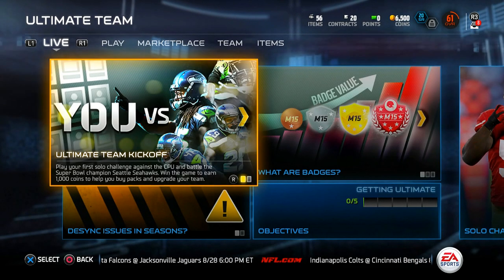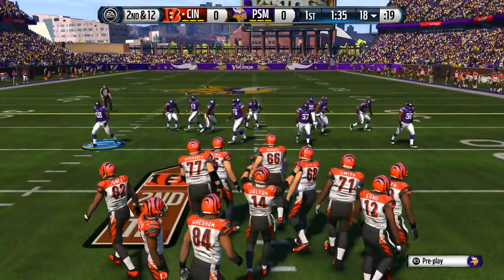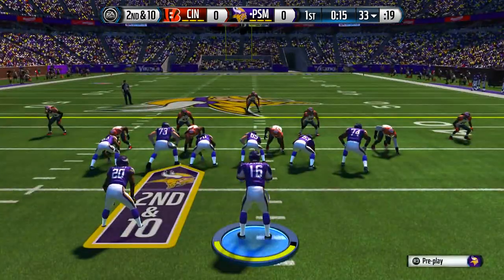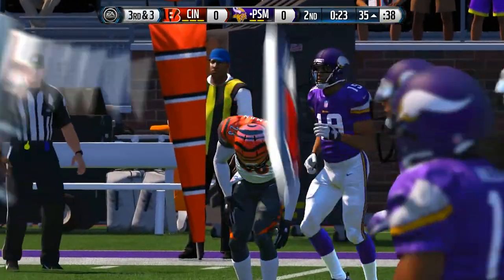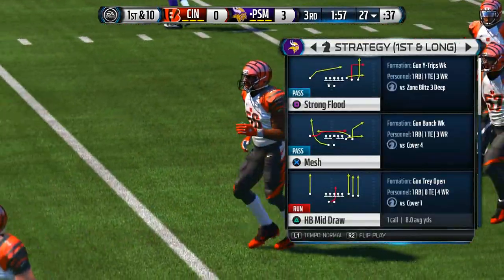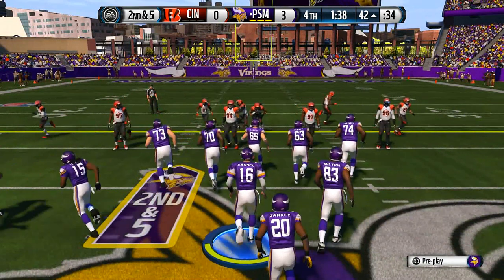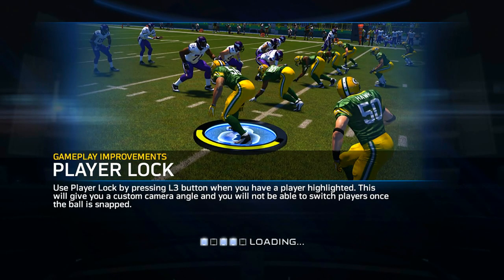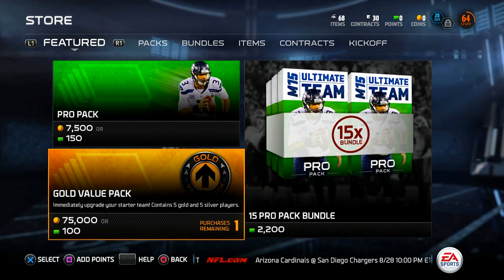Madden 15 Ultimate Team - Part 5 - Our First Pack! (Let's Play / Walkthrough / Gameplay)